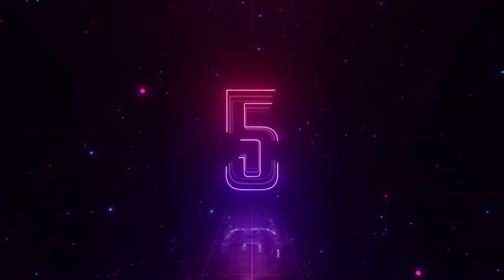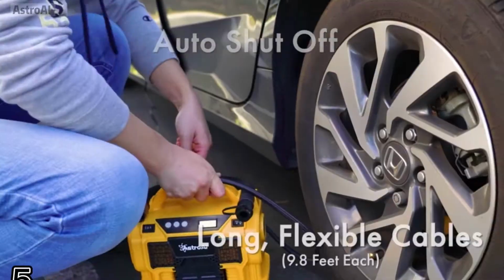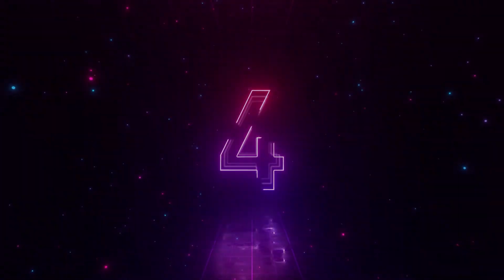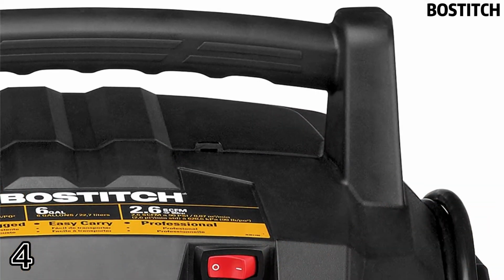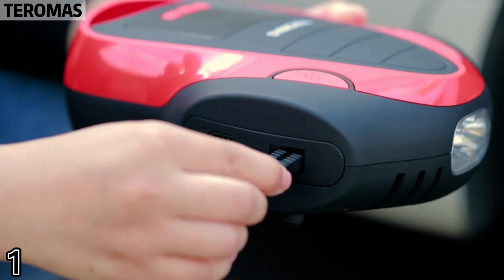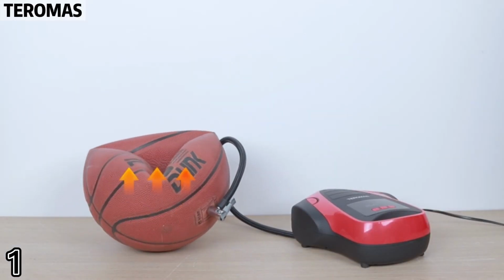Top 5: Best Air Compressor 2022 in USA and Canada|Air Pump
📌Product Link📌:
☄️top1.Tire Inflator Air Compressor, Teromas Portable DC/AC Air Pump for Car Tires 12V DC and Other Inflatables at Home 110V AC, Digital Electric Tire Pump with Pressure Gauge(blue)

☄️top2. CRAFTSMAN Compressor Combo Kit, 6 Gallon, Pancake, 3 Tool (CMEC3KIT)
☄️top3.DEWALT Pancake Air Compressor, 6 Gallon, 165 PSI (DWFP55126)
☄️top4.BOSTITCH Pancake Air Compressor, Oil-Free, 6 Gallon, 150 PSI (BTFP02012)
☄️top5.AstroAI Tire Inflator Air Compressor Portable, 160PSI Cordless/Corded Tire Pump with 3 Power Supply (DC/AC/Battery), Air Pump for Cars&Inflatables with Digital Pressure Gauge & 2 Metal Motors

Portions of footage found in this video are not original content produced by RICH CHOICE. Portions of stock footage of products were gathered from multiple sources including, amazon manufactures, fellow creators and various other sources.
"All claims, guarantees and product specifications are provided by the manufacturer or vendor. RICH CHOICE cannot be held responsible for these claims, guarantees or specifications"